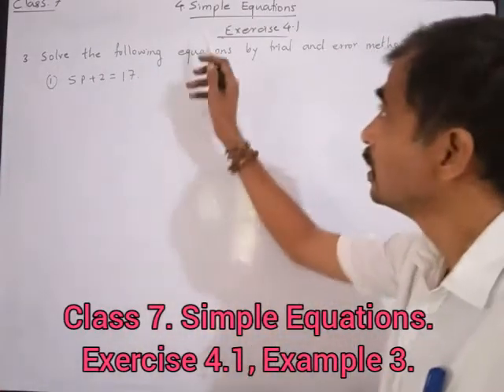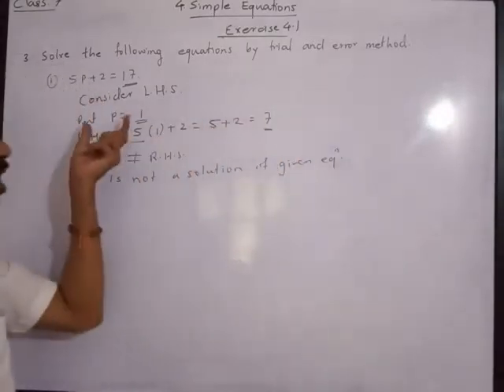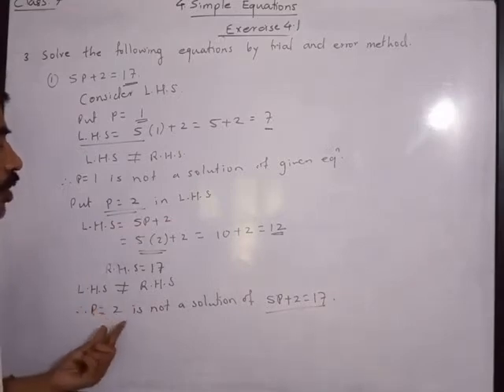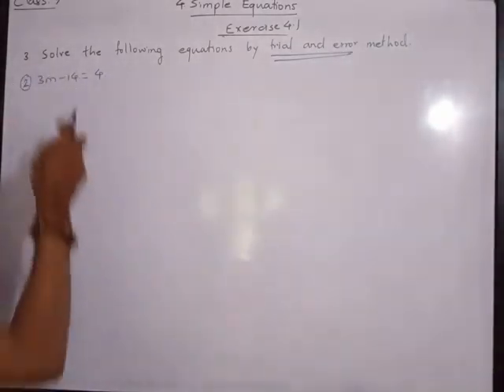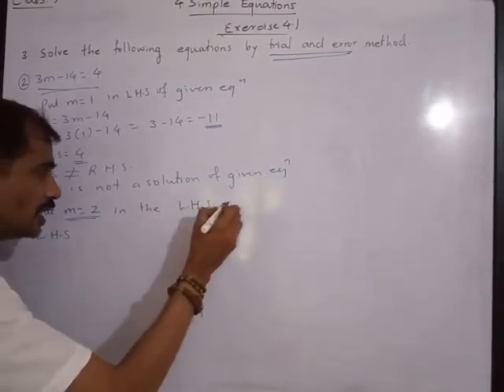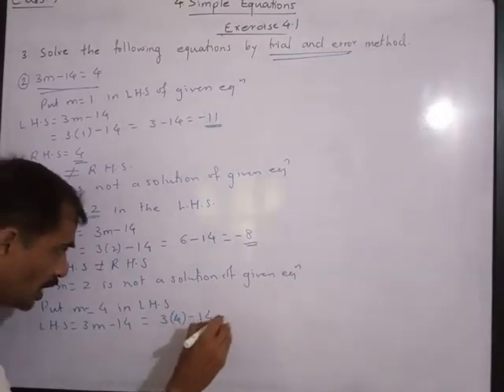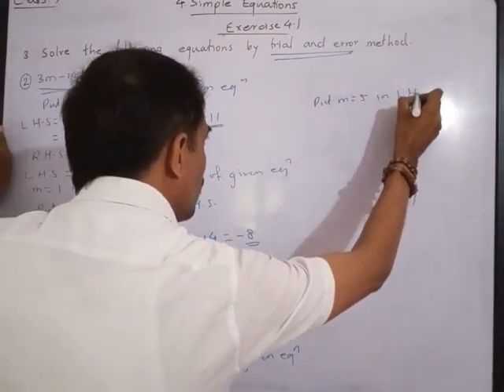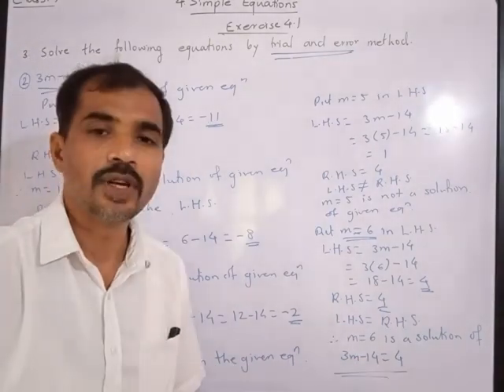Class 7. Simple Equations. Exercise 4.1, Example 3.